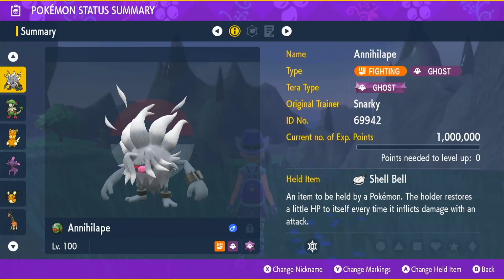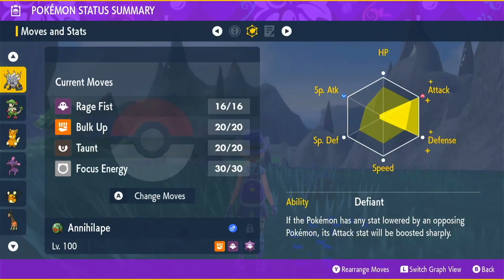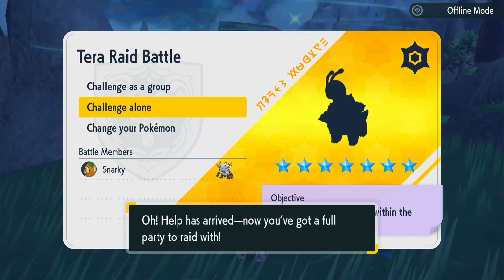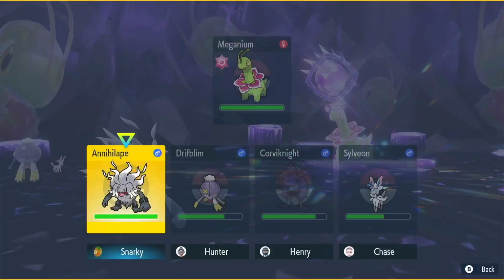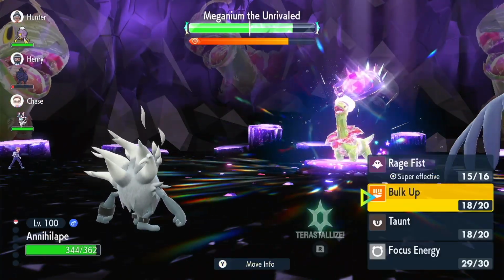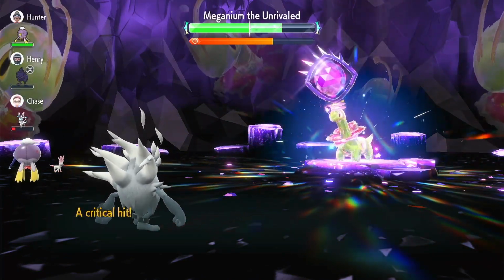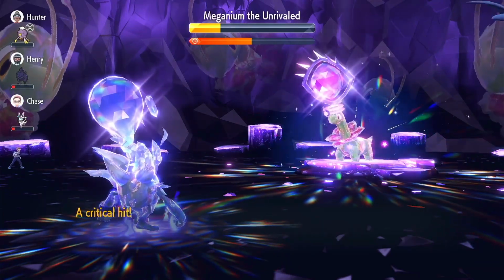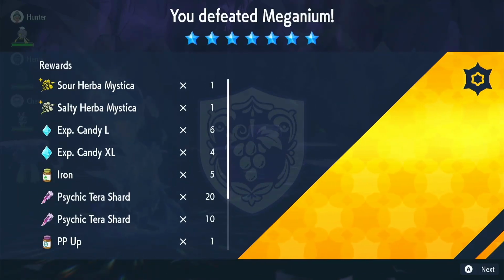Easy Solo Build with Annihilape for 7 Star Meganium Raid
Easily solo the 7 star Meganium raid with this Annihilape build!

Annihilape @ Shell Bell
Ability: Defiant
Tera Type: Ghost
EVs: 4 HP / 252 Atk / 252 Def
Adamant Nature
- Rage Fist
- Bulk Up
- Taunt
- Focus Energy